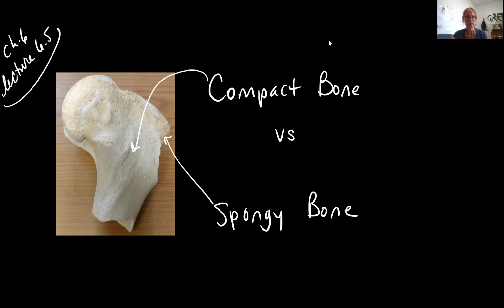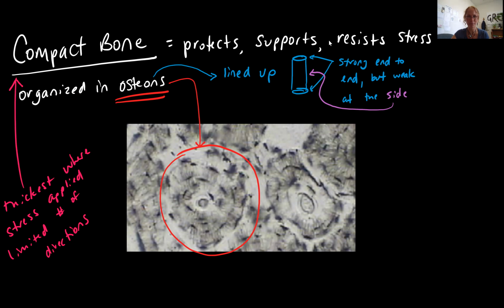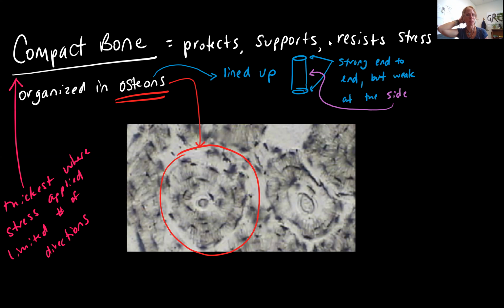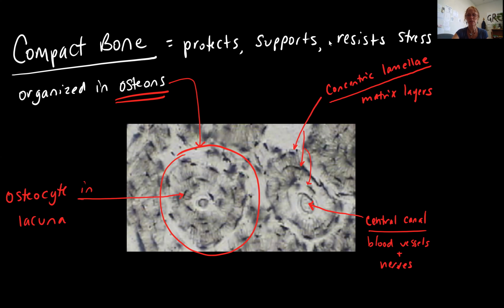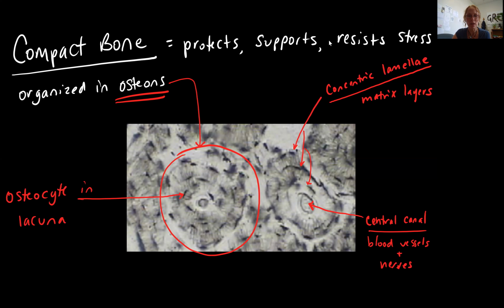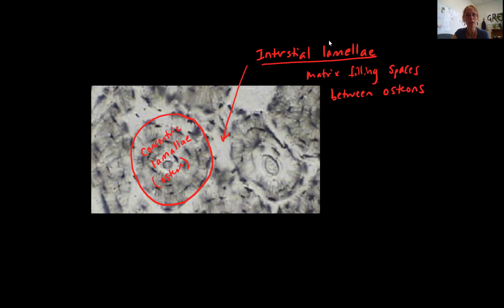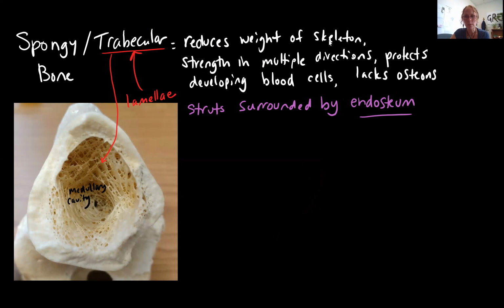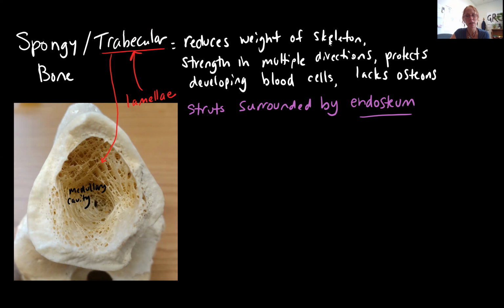Bio 2010 Lect 6.5 Compact Bone Vs Spongy Bone